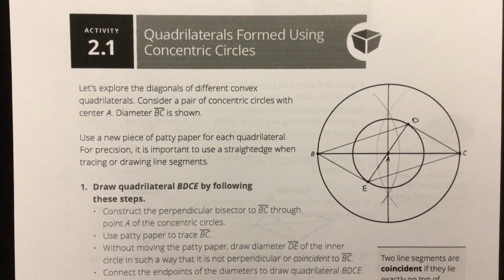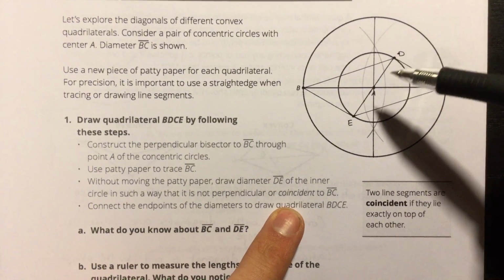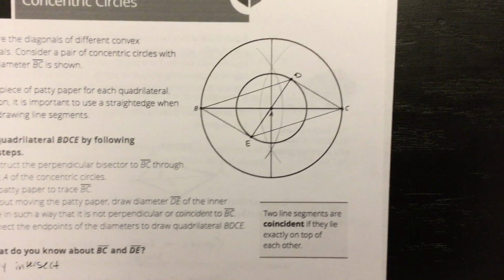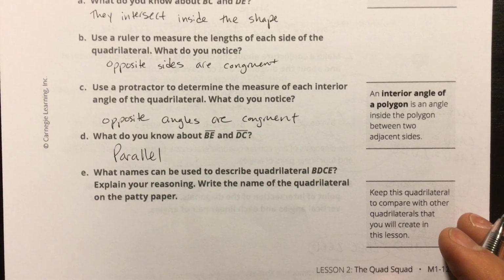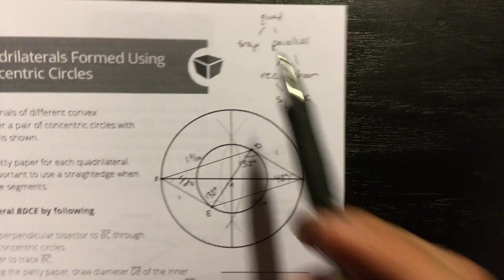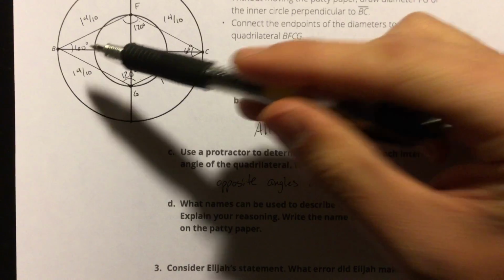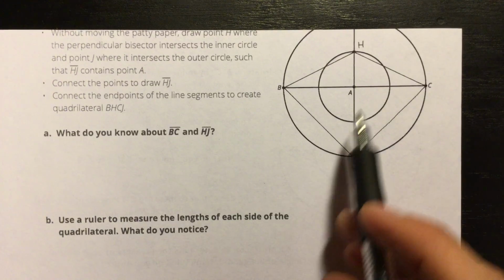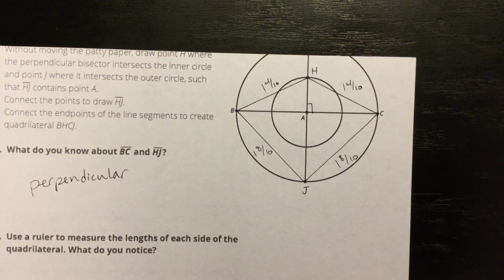Geometry M1T2 Packet 2 (Activity 2.1)